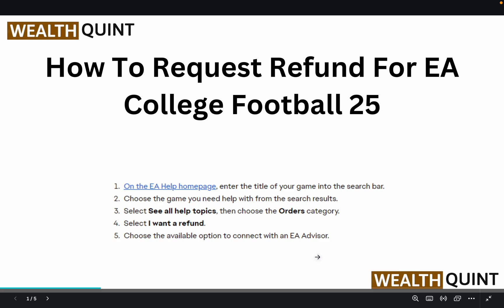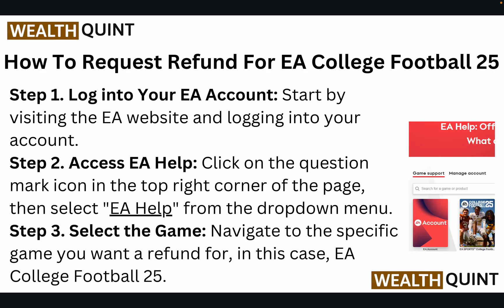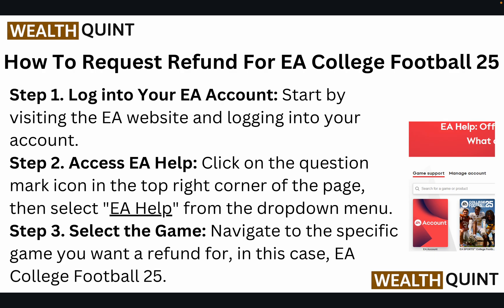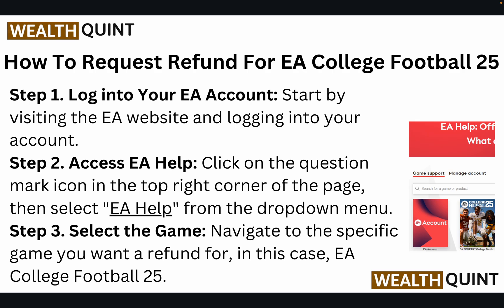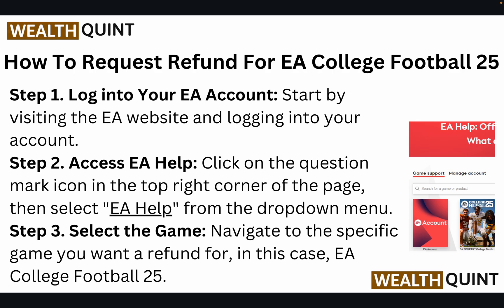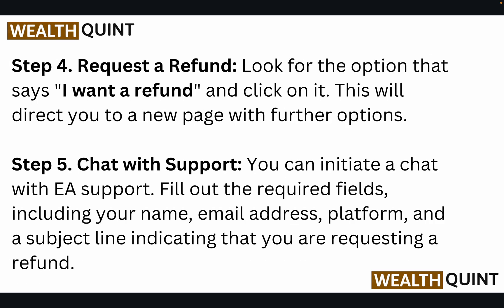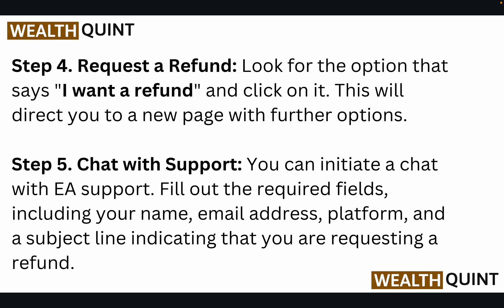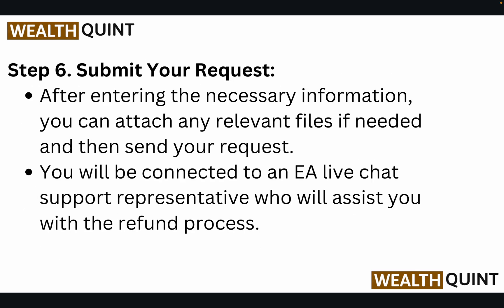How To Request Refund For EA College Football 25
Learn how to request a refund for EA College Football 25 in this step-by-step tutorial. Find out the necessary steps to get your money back for the game that was recently canceled.

00:12 Step 1. Log Into Your EA Account
00:19 Step 2. Access EA Help
00:28 Step 3. Select The Game
00:40 Step 4. Request A Refund
00:50 Step 5. Chat With Support
01:05 Step 6. Submit Your Request